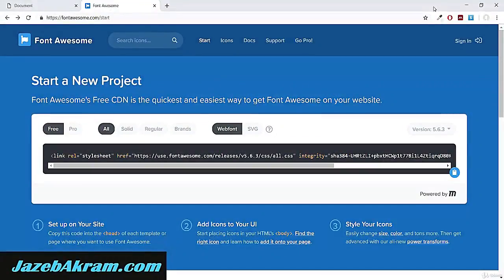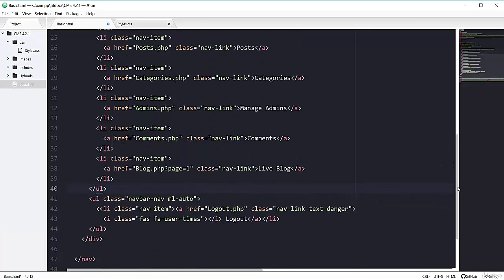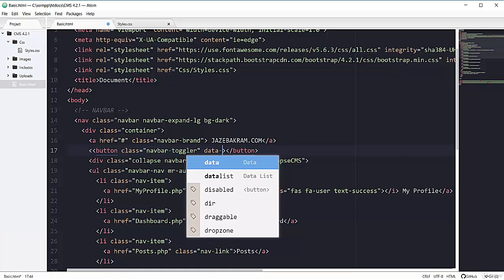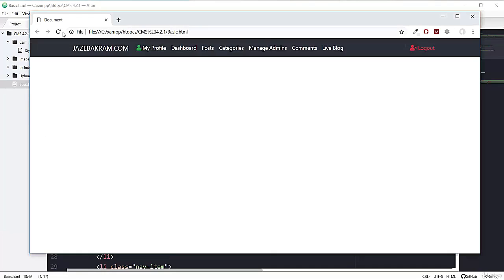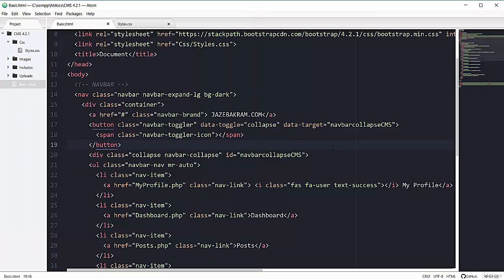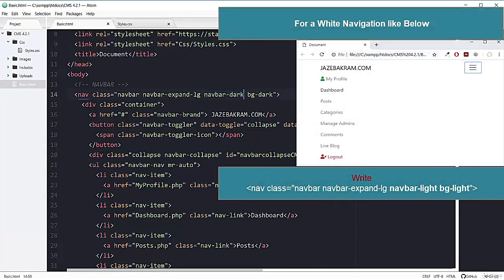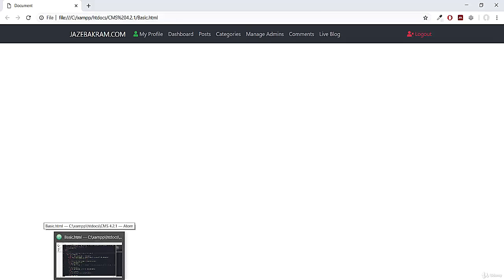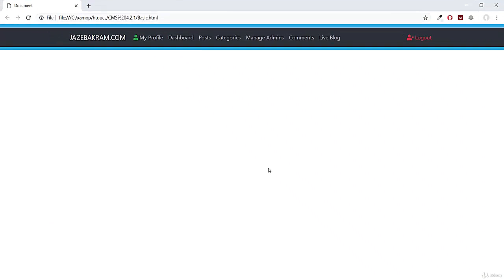CMS Ending Navbar Using Bootstrap | PHP | 2020